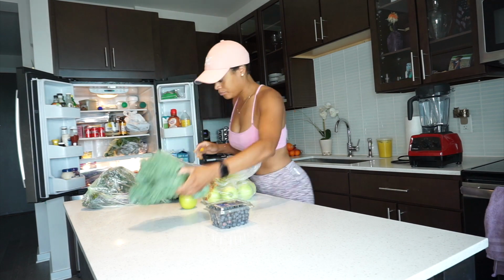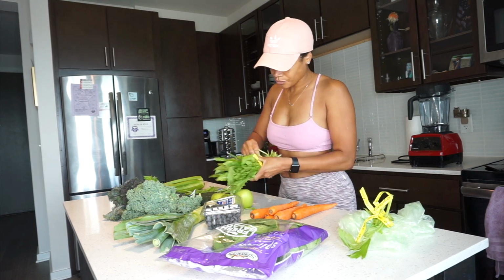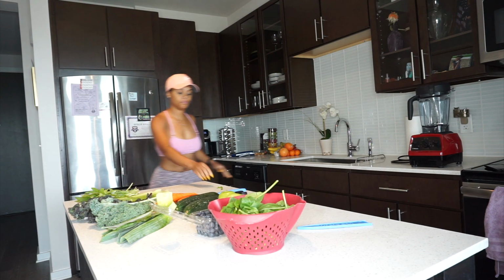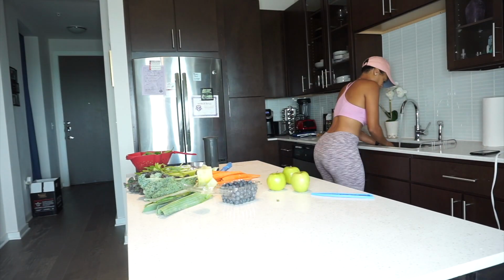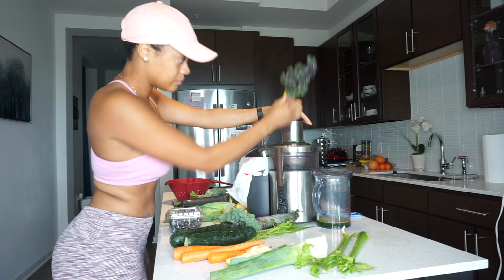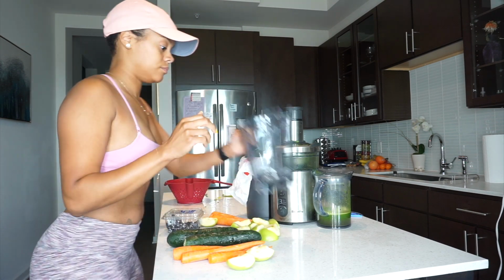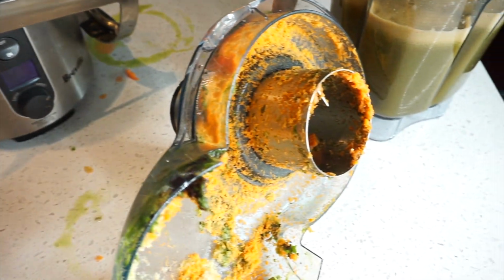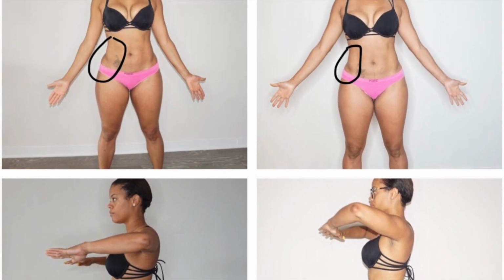4 Day Juice - Before and After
I walked your all thru my process on Juicing. I drank ONLY juice for 4 days to include a variety of different produce.

Produce juiced in this video includes:

Kale
Spinach
Leeks
Wild dandelion
Carrots
Granny apples
Blueberries
Cucumbers
Celery

Juicer used in this video : Breville

Renpho Scale
Breville Juicer
Keto test strips
Urine cups (disposable)
Urine reagent test strips
Renpho Body Scale
Assure glucose test strips